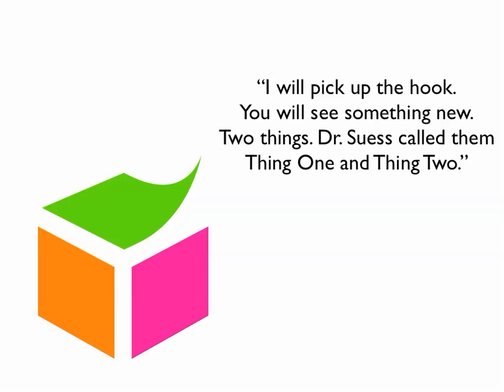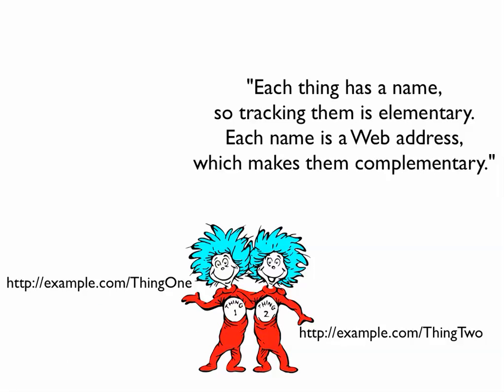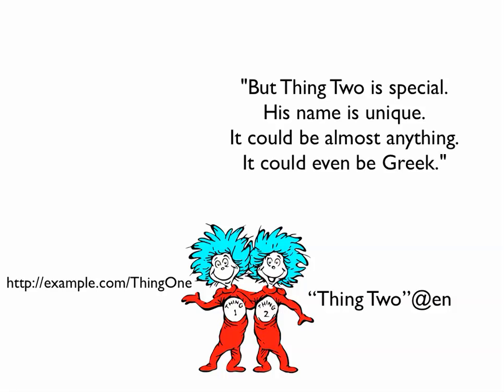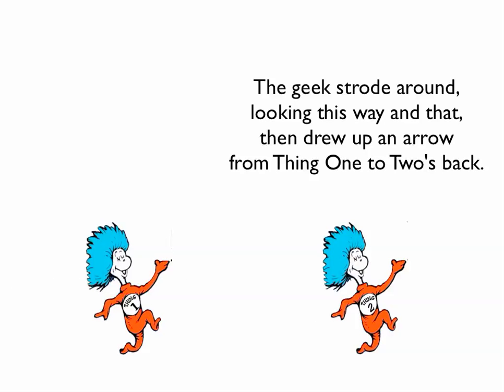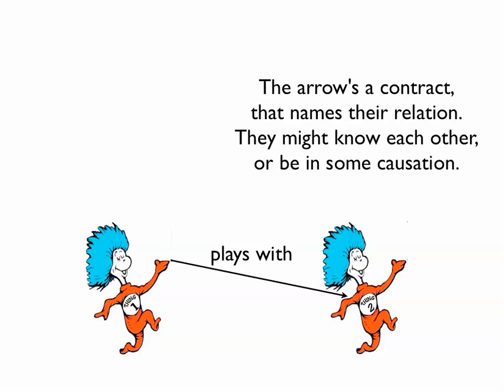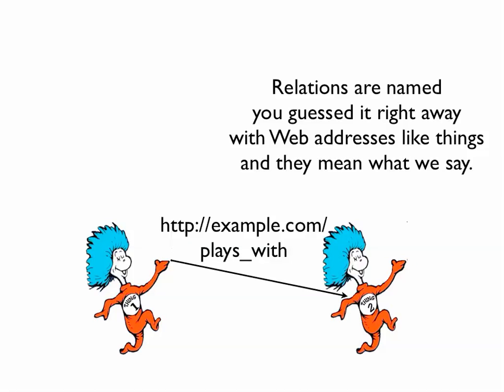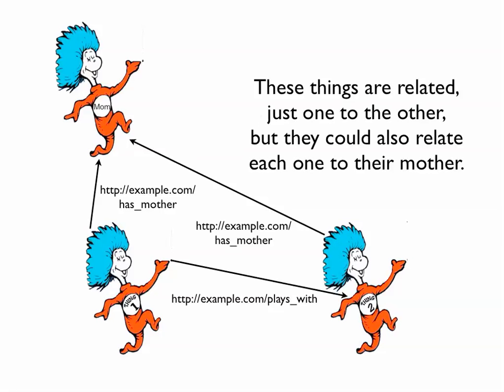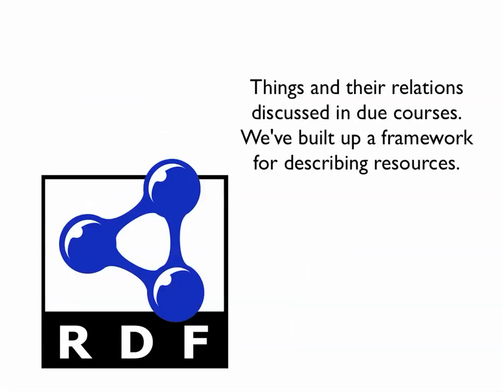RDF Explained by Suess and me.mp4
The Resource Description Framework (RDF) as explained by Dr. Suess and me.